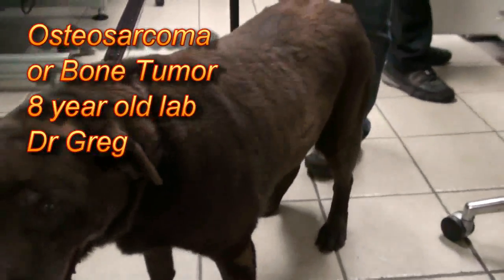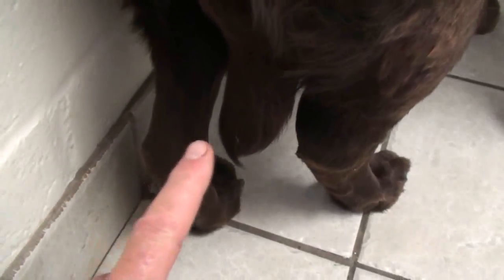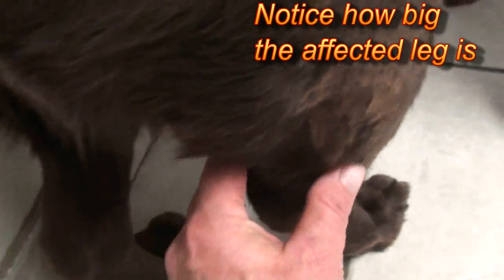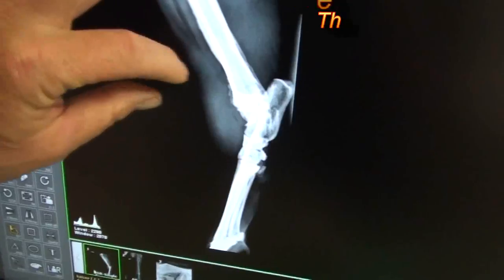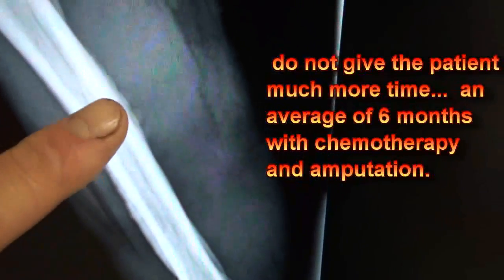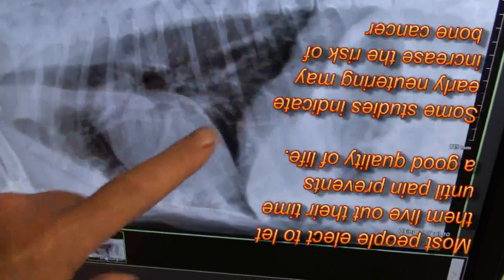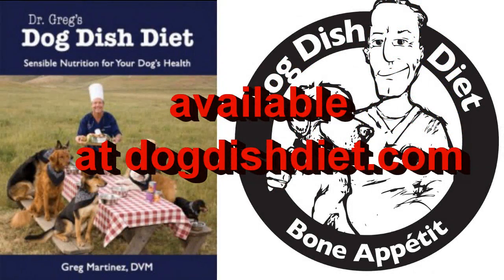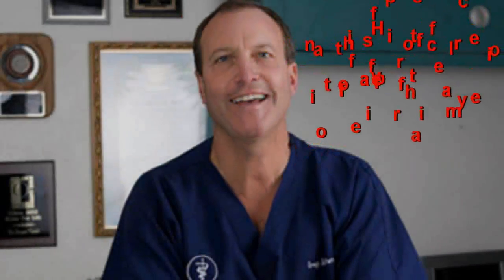Bone cancer or osteosarcoma in an 8 year old lab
Dr Greg shows what bone cancer or osteosarcoma looks like in an 8 year old lab